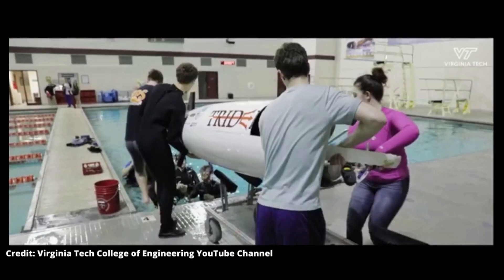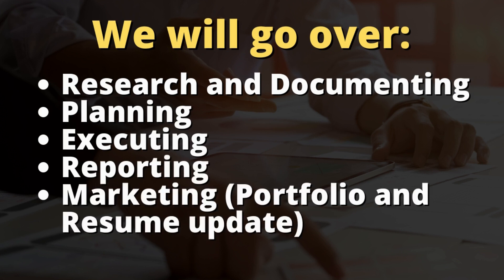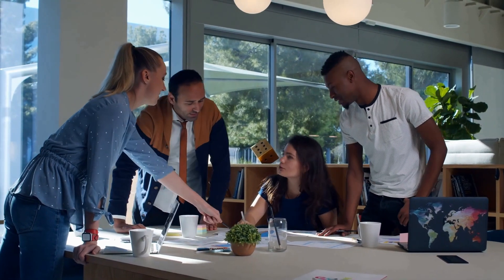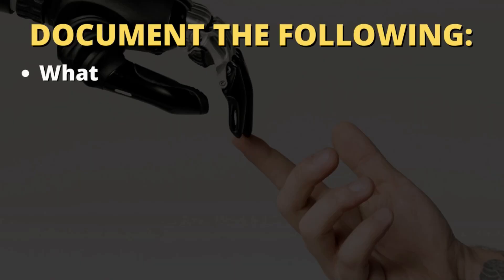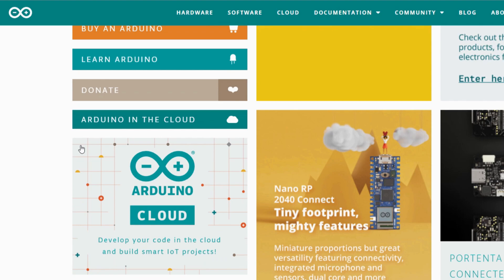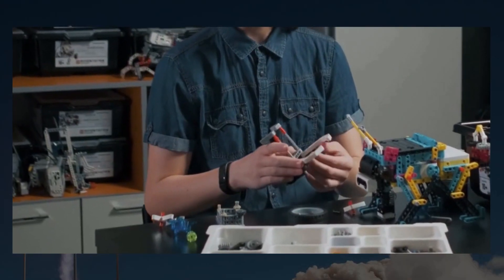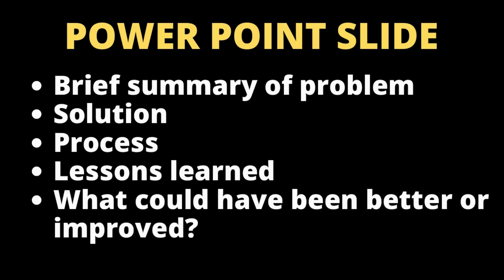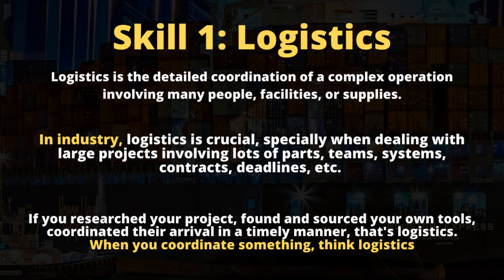Best Personal Engineering Project Ideas for College Students (AT HOME)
1:1 Mentoring Sessions Available I share my BEST TIPS on how to start and run your personal engineering project and develop skills that are used in the professional industry based on my experience as a Mechanical Engineer! 🚨 Need help getting jobs?

Times:

0:00 How this video will help you
0:37 Complete guide of what we'll go over
0:51 Important advice for beginners!
1:34 Most important!
2:17 Don't fail to do this!
3:08 Sources for project ideas and instructions
4:01 Do the work!
4:40 Bring it all together
5:06 Def don't miss this!
6:01 All industries use this PRO skill
6:58 The backbone of the engineering world
7:52 Other superb PRO skills
8:23 Bottom line!

Here are my best tips to help you get started and run your personal engineering project like a pro! This is honestly a video I wish I watched as Mechanical Engineering student! It doesn't matter where you you attend school, whether it is Virginia Tech, or Cal Tech, or Texas A&M, or University of Maryland, or any other engineering school, I believe this video will be very helpful to you.

Personal projects can help you with exploring and applying engineering concepts, and it's a strategy you can use to develop your engineering skills early, or also as an good alternative to an internship if you were not able to get one for the summer. I believe employers find lots of value in engineering students who can demonstrate knowledge of how things work in real life, and not just theoretically.

I will share with you how you can run your own personal project as an engineering student, and how you can do it in such a way that helps you gain and develop skills that are used in the professional engineering industry. All of this will help improve your resume, portfolio, and increase your chances of getting jobs!

Best on luck and let me know how I can help!

SOCIAL

I'm a mechanical engineering graduate with ~9 years on the professional field. The information I share is based on personal experience, research, and/or analysis (either one or a combination of all). The subjects are the following:

*Engineering Career 🚀 (mainly) based on everything I’ve learned and went through in college and industry as an engineer

I also share thoughts and perspective on:

*Personal Development
*Motivation/Mental Health/Strength
*Other current, relevant and interesting events!